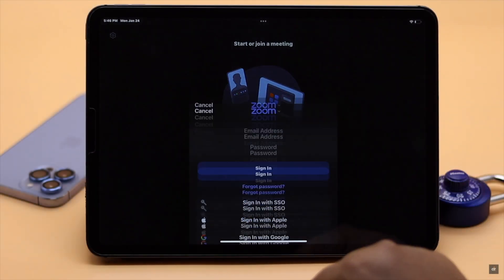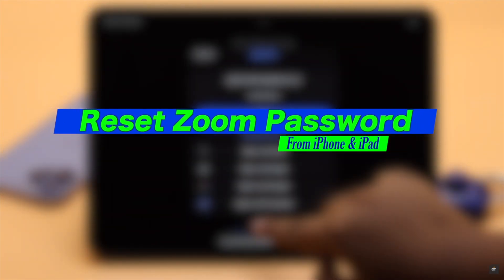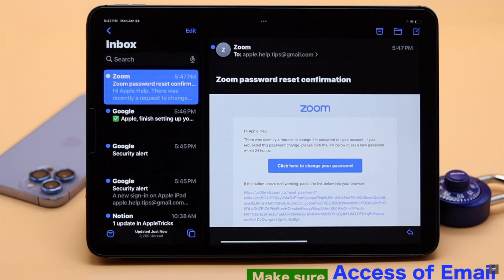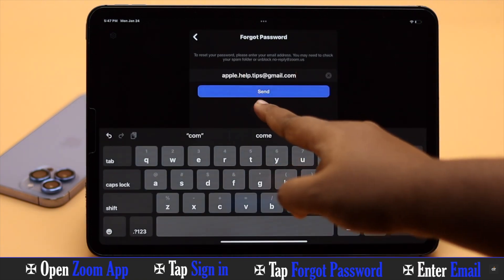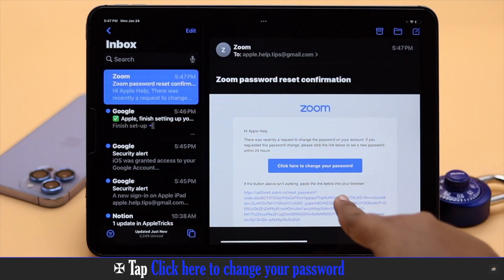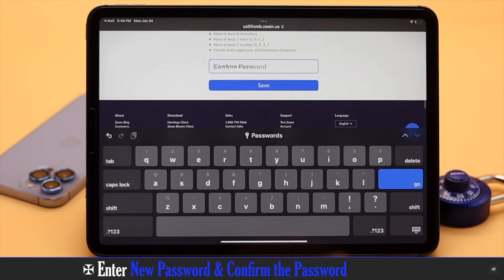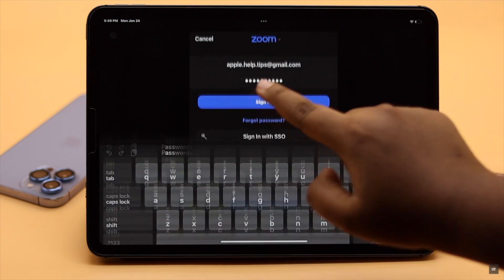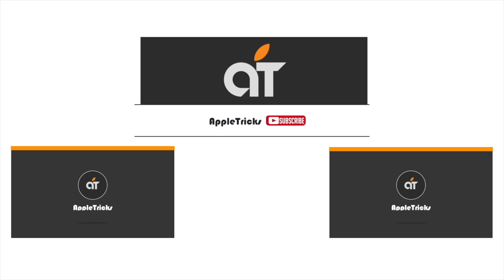Reset Zoom Meeting Password on iPad/iPhone (Forgotten Password)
Forgotten your Zoom Meeting Password? In this video we will show you the step by step process for how you can Reset Zoom Meeting Password from iPad and iPhone.